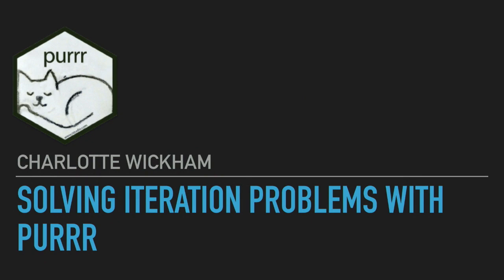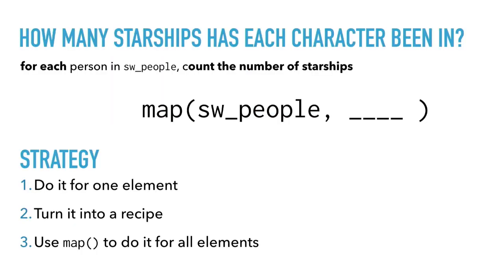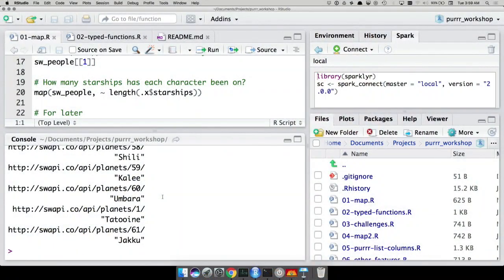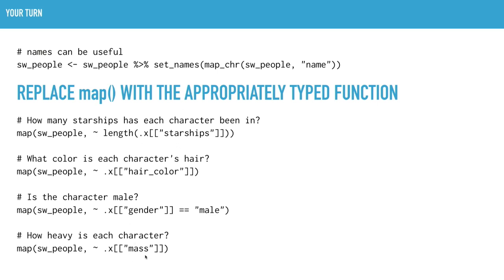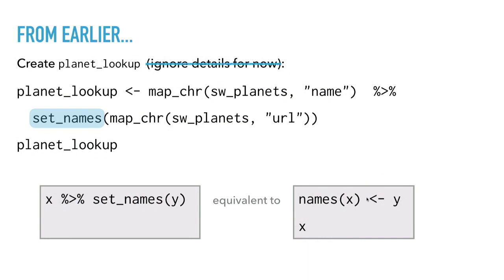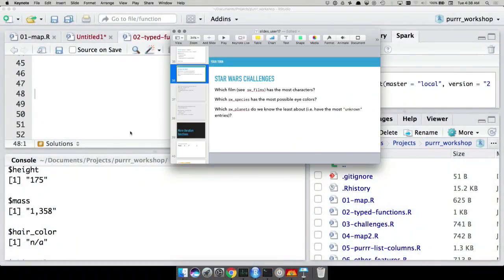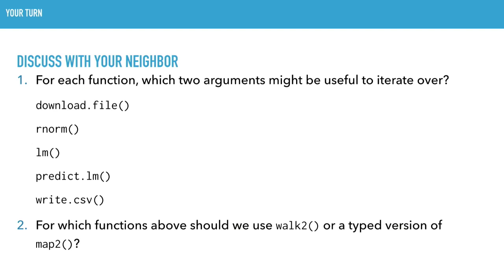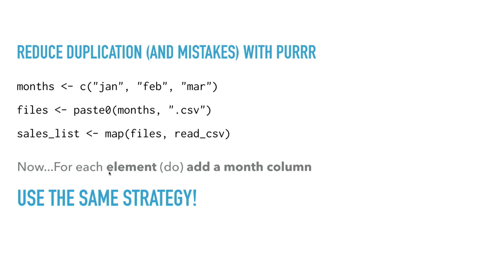useR! International R User 2017 Conference Solving iteration problems with purrr